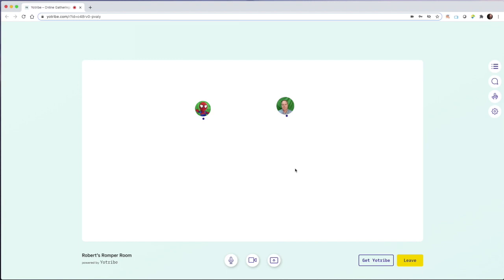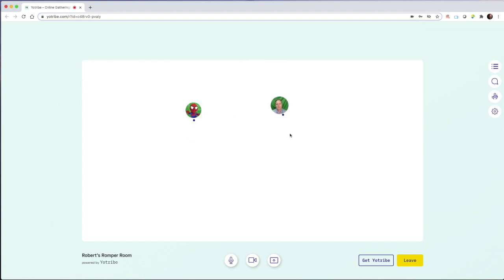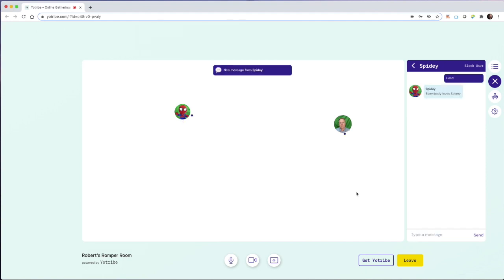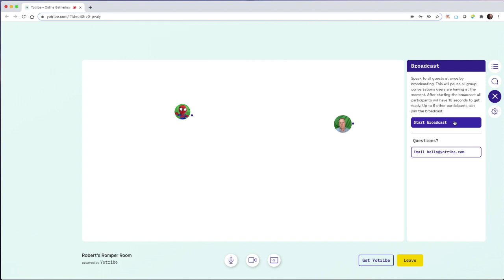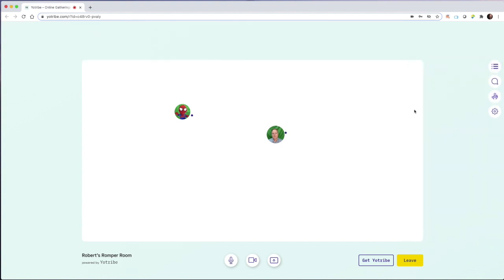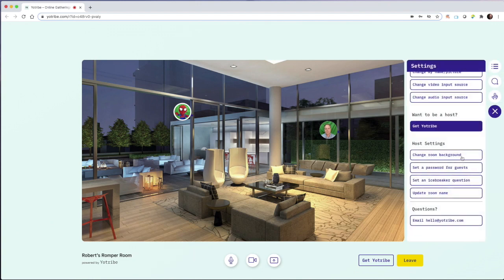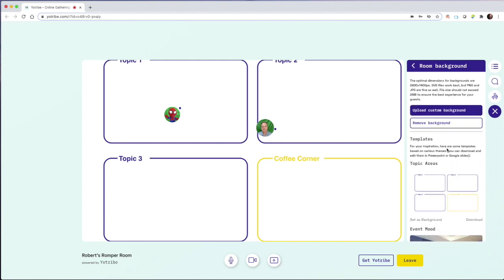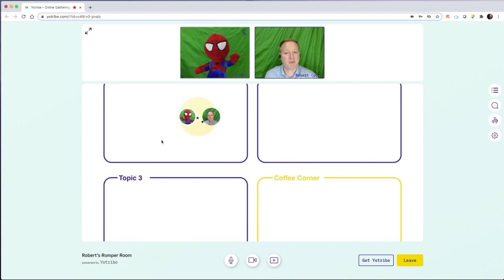Wonder (f.k.a. Yotribe): Free and Flexible Video Conference Software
1 day after this video was created, Yotribe rebranded as Wonder.

has books, articles, online activities, and video guides

has courses on virtual facilitation, work at home, and negotiation